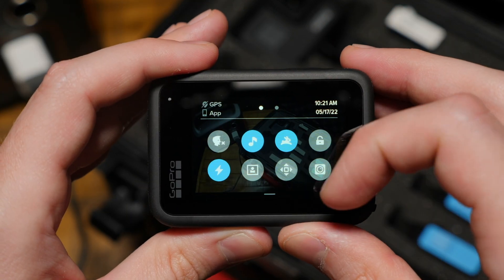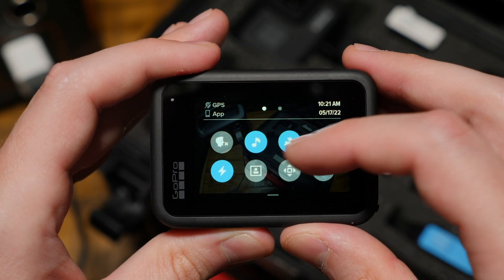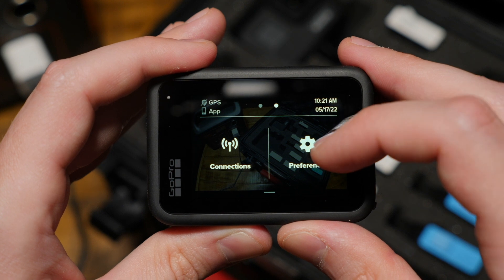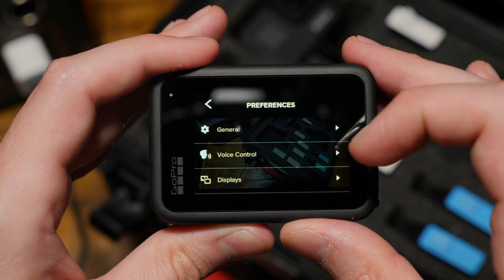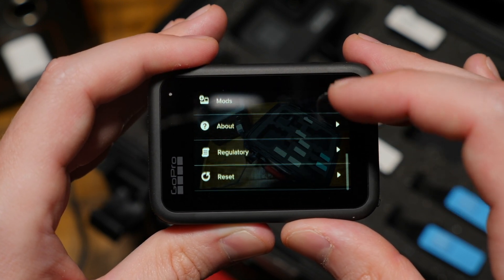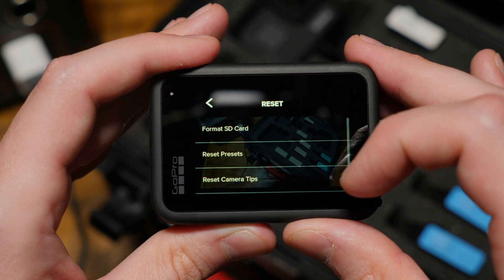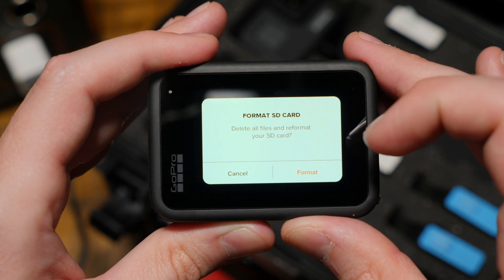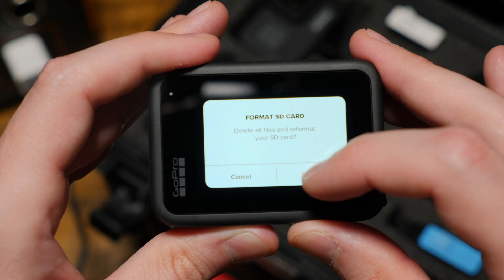GoPro Hero 10 Black: How to Format SD Card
This is how to format the SD card on your GoPro Hero 10.

GoPro Hero 10
Hard Storage Case for GoPro (in background of video)
Portable Power Station (in background of video)

*The video was recorded with*
Panasonic GH5 Camera
Panasonic Lumix 12-35mm Lens
Manfrotto Tripod
Manfrotto Tripod Head

*The voiceover was recorded with*
Sennheiser MKH 416 Microphone
Zoom F6 Field Recorder (The mic plugs directly into this)
XLR Cable (To connect the mic to the field recorder)